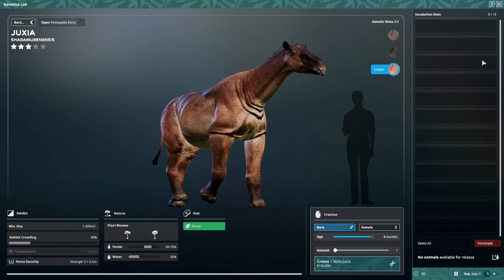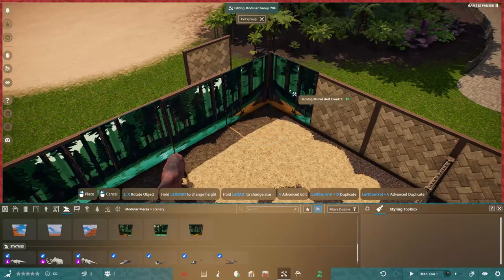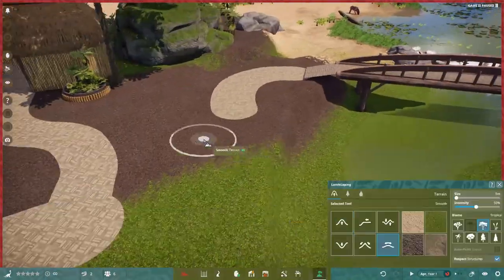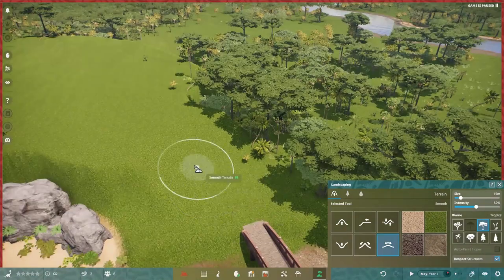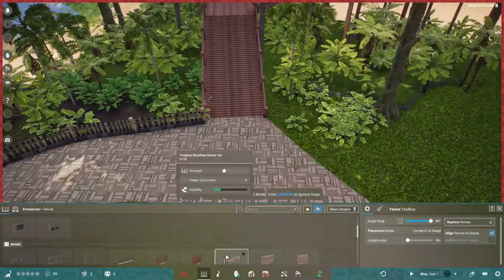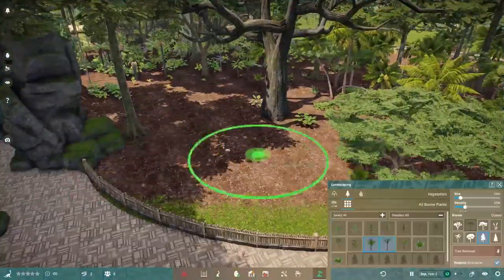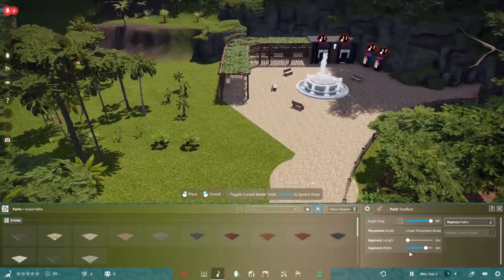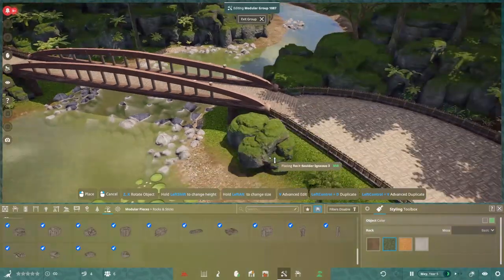Juxia Jungle Habitat SPEED BUILD | Prehistoric Kingdom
Join us in the jungle with Juxia a subspecies of Paraceretherium, in Prehistoric Kingdom! Witness the speed build of the jungle enclosure, the Juxia settling in and get great ideas for your next dinosaur or extinct animal exhibit!

Inside this jungle enclosure, we build a river, with bridges for the guests, a viewing hut, caves and a spy hole!

The Juxia Jungle Habitat speed build, will immerse you within the exhibit alongside the prehistoric animals and give you plenty of ideas for your own zoo and enclosures!

Let us know what you thought and if there are other HABITAT builds you would like to see!

Thank you to Prehistoric Kingdom!

This is our PC set up:

Mouse Mat
Sound System